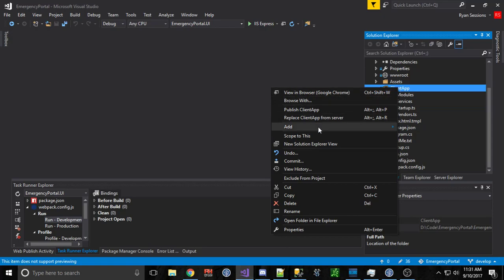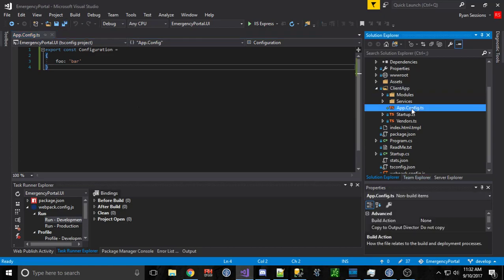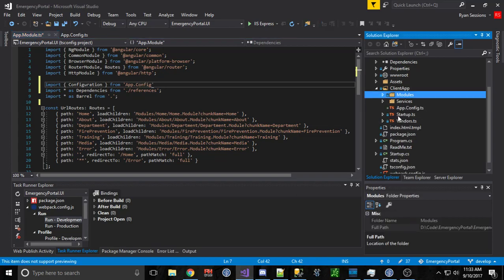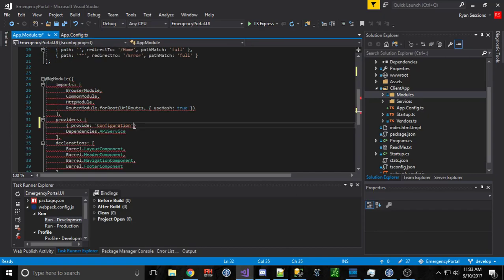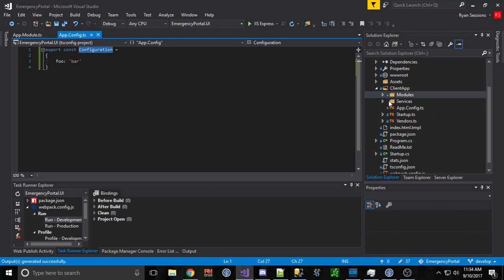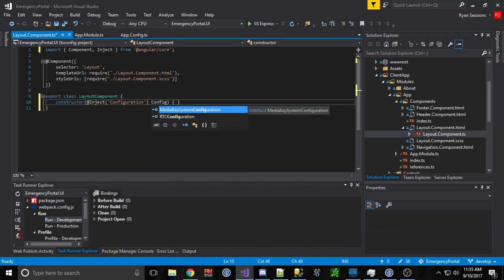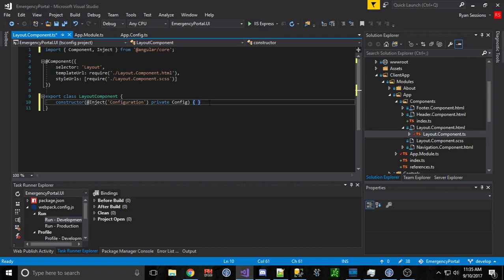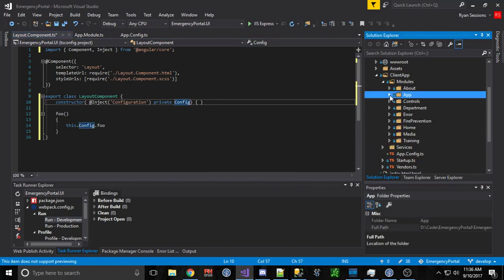07 Configuration Files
Here I'm showing you how to create a Configuration file and use that throughout your application so that you can centralize any hard-coded values you have for API/Service URL's, Keys, Flags, etc...

Unfortunately I didn't have time to plumb up a full example to show you that it works, but I promise you it does.